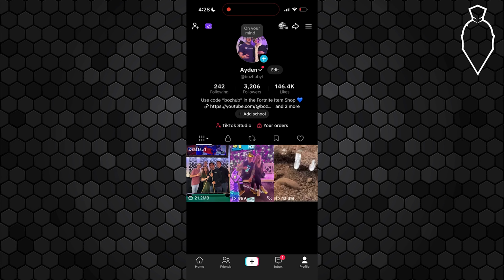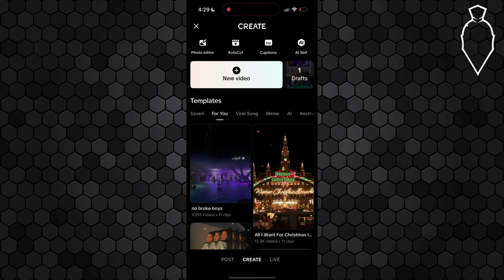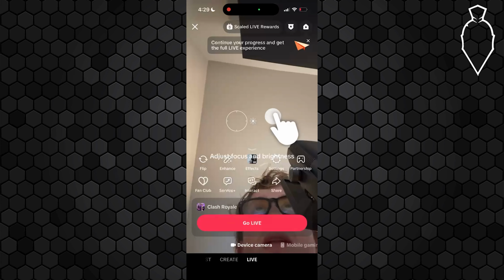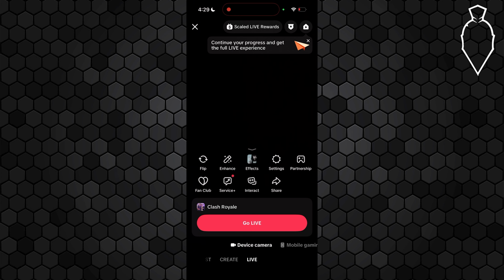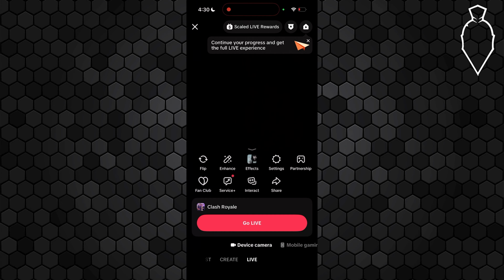How To Go Live On TikTok - Full Guide